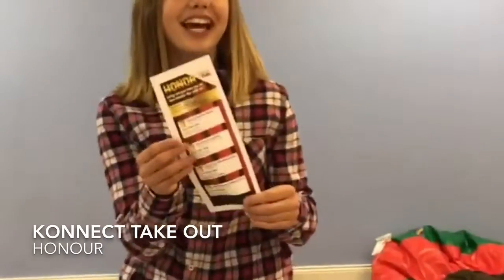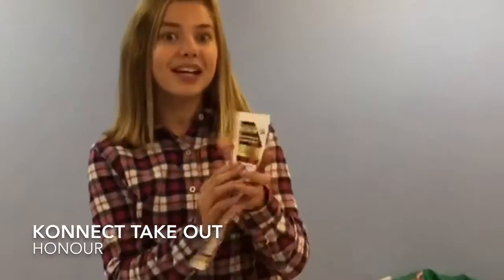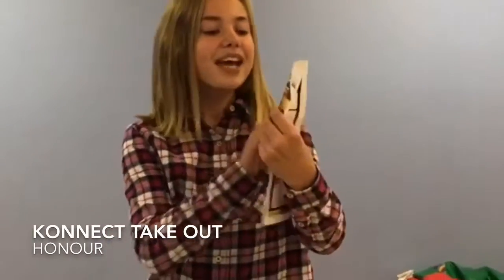Elementary Take Out Nov